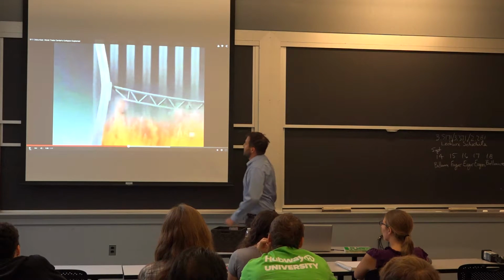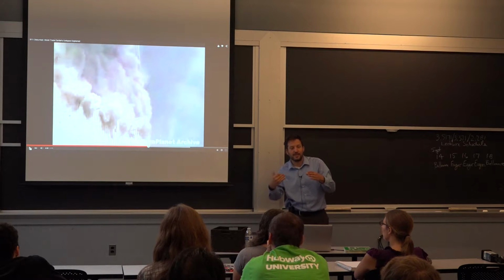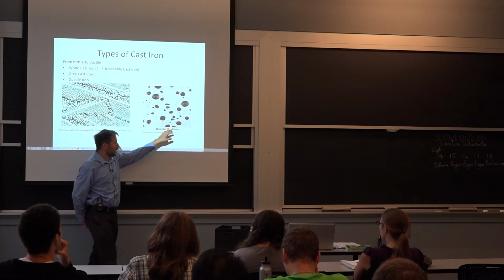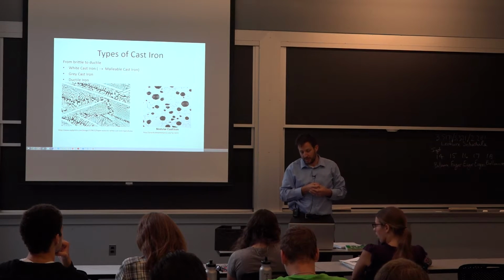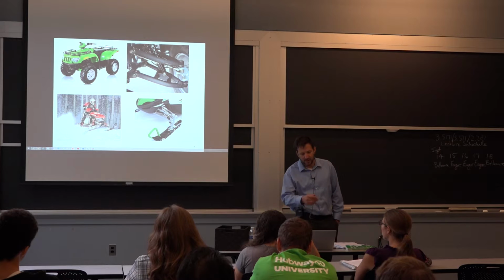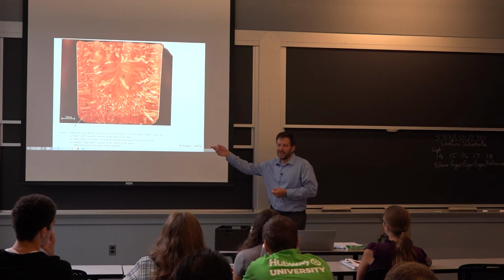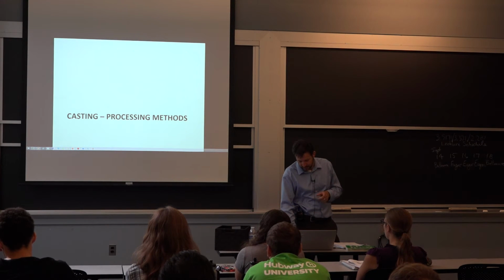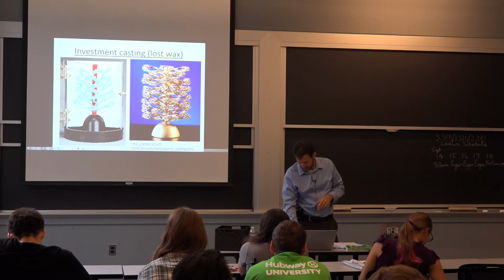3.371 Materials Processing - Fall 2015 [2/12]